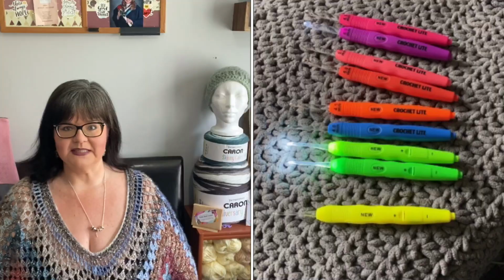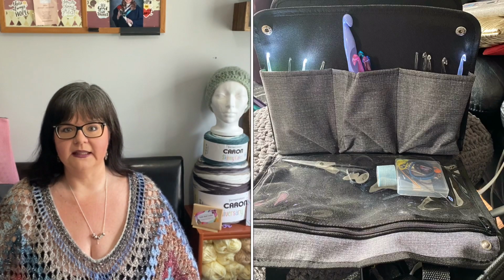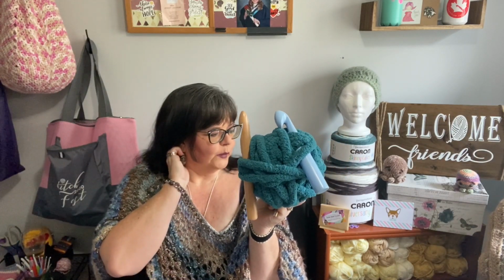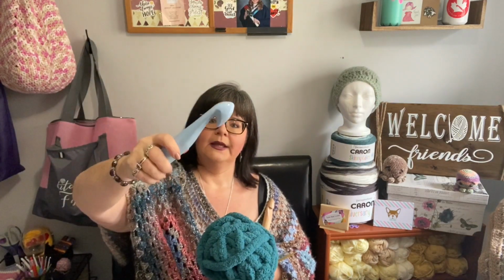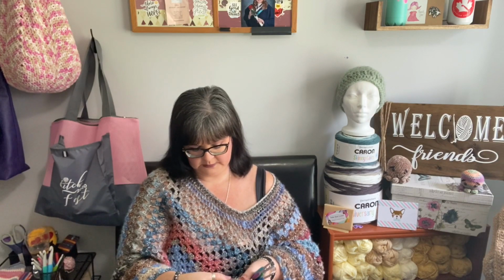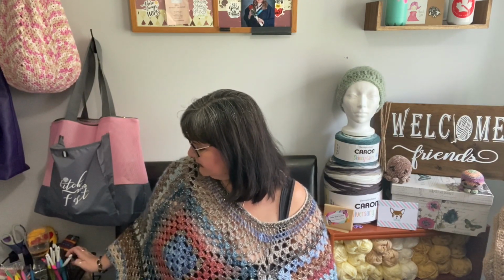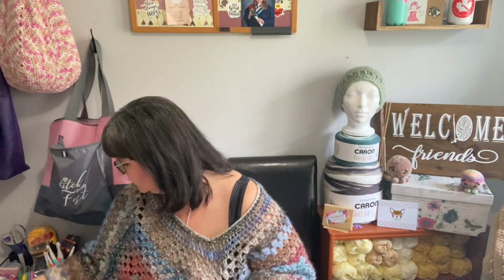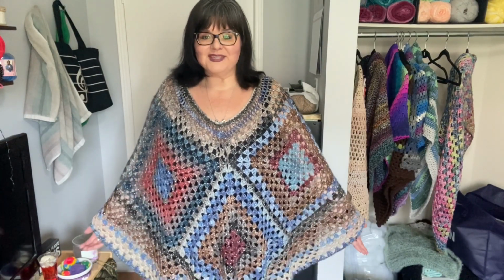Crochet Hooks Tag - You’re It!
Hi Everyone!

LET’S TALK ABOUT HOOKS!

My favourite hooks are Clover Amour Ergonomic Hooks! In Canada we pretty much just go by size so the numbers mentioned all refer to millimeters.

I WOUKD LIKE TO TAG YOU!

Please Note:
This channels content is intended for adults who enjoy crochet & yarn.